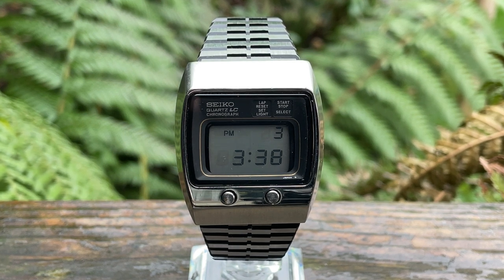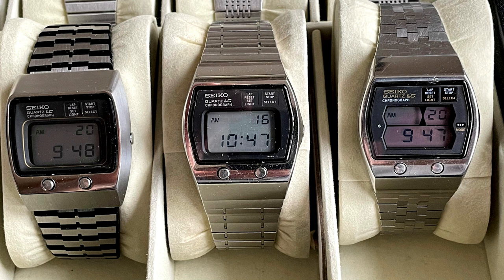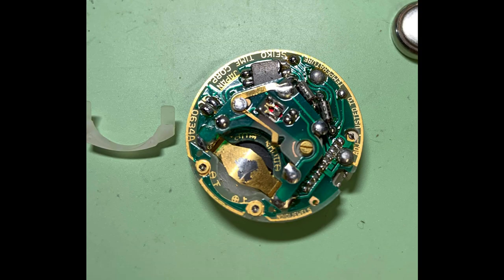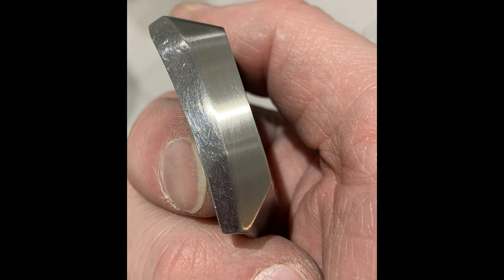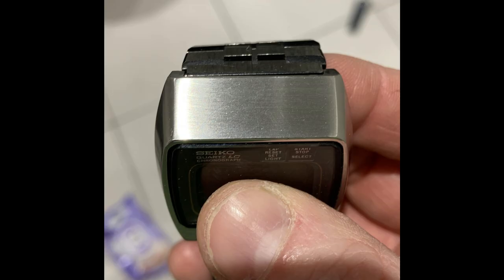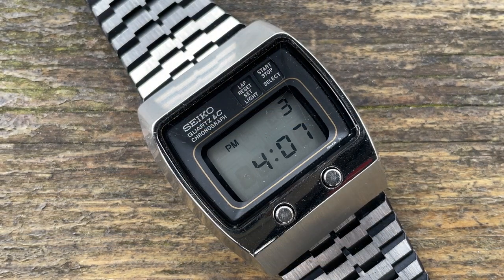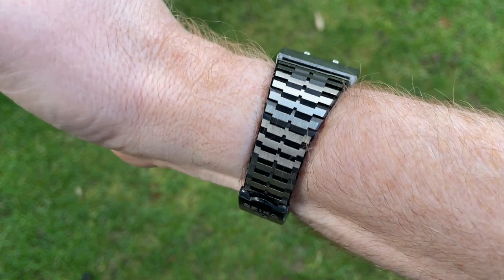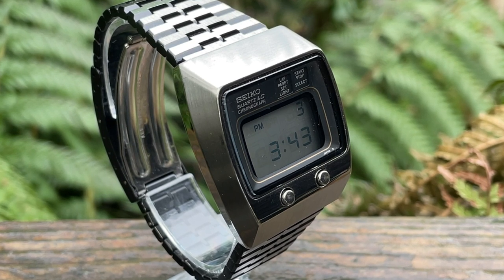The WORLDS FIRST Digital Chronograph Watch - Seiko 0634 5019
Worlds first digital chronograph. The Seiko 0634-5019  from 1976